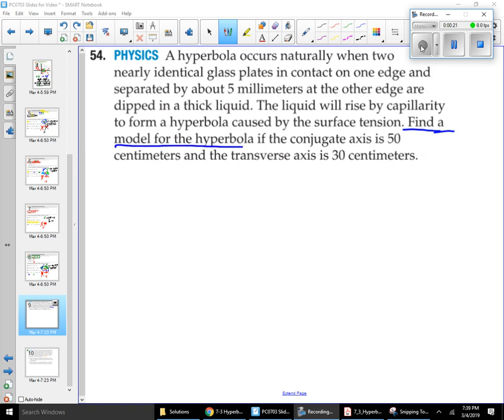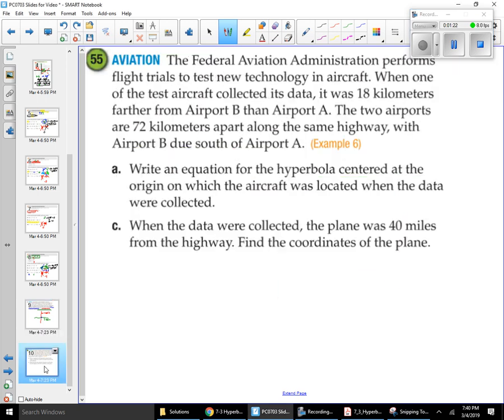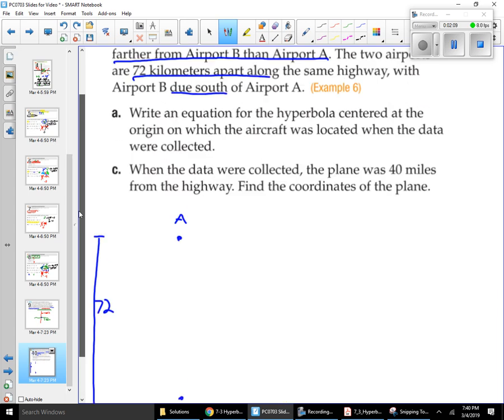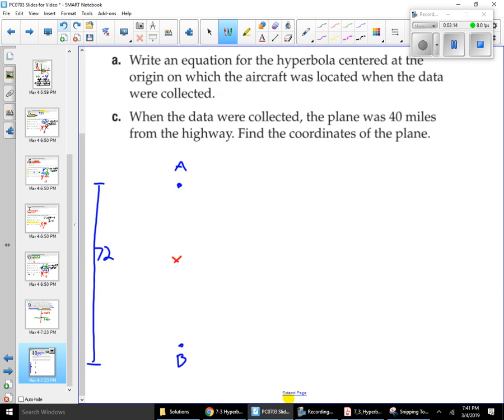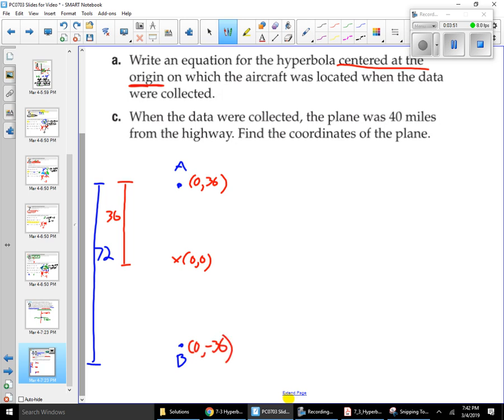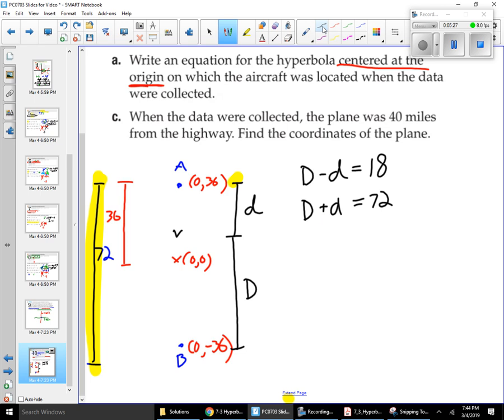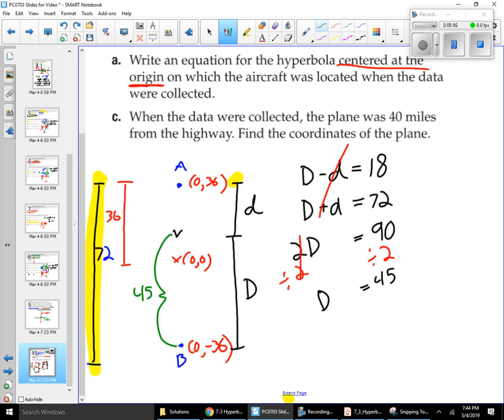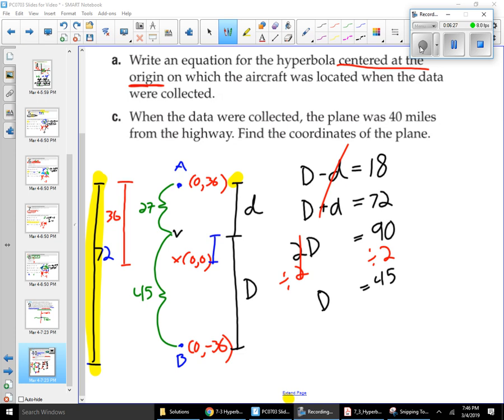PC0703 - Getting Started with Applications